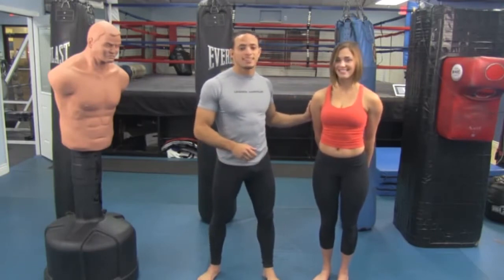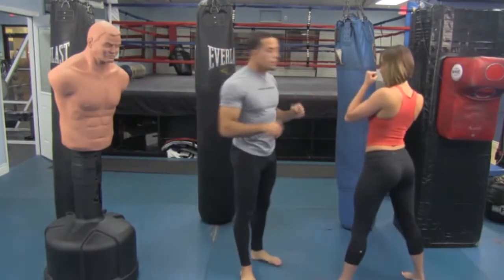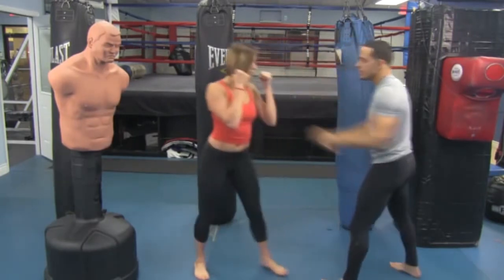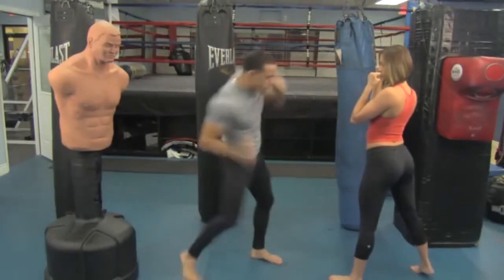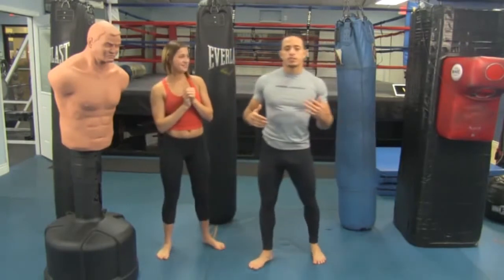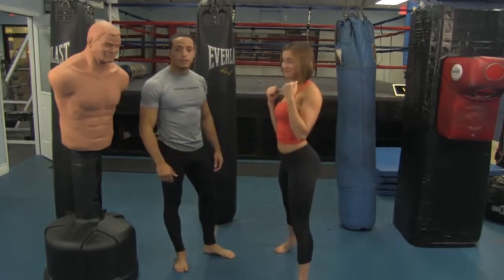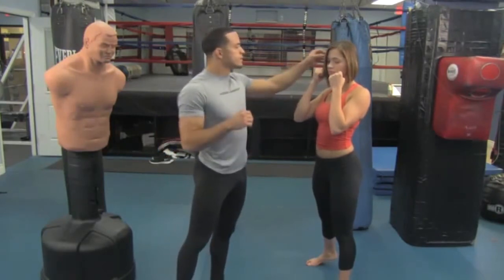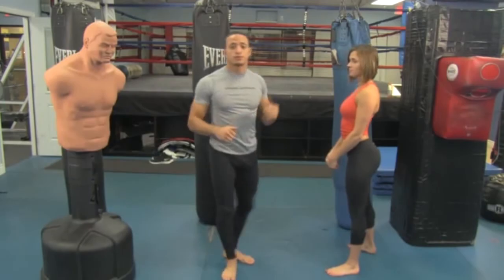MMA Training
Working out MMA style is is one of the quickest ways to boost your metabolism and get toned faster than conventional workouts. These are fun and educational. This workout can be used by men and women!